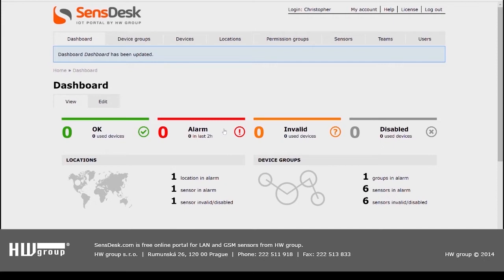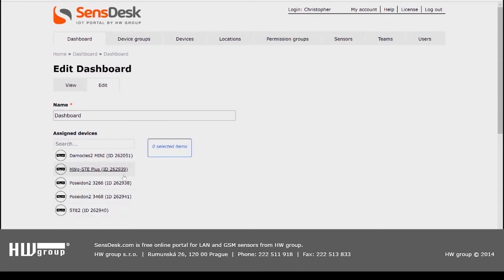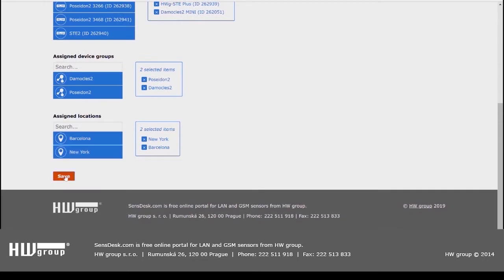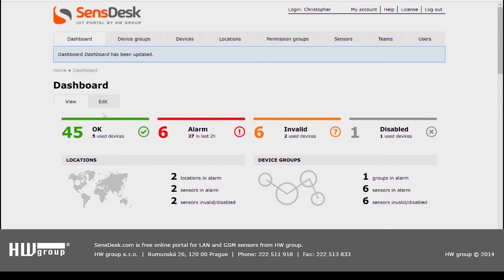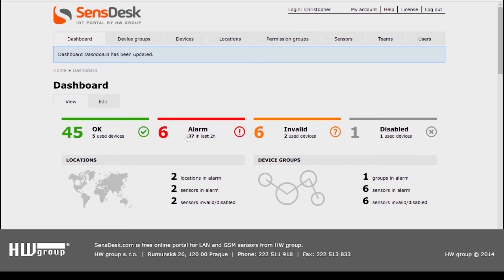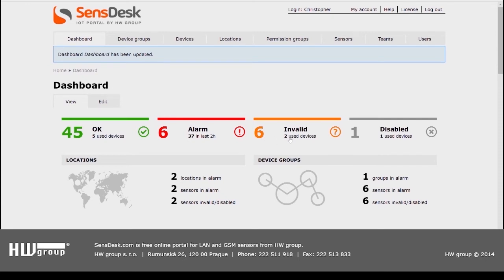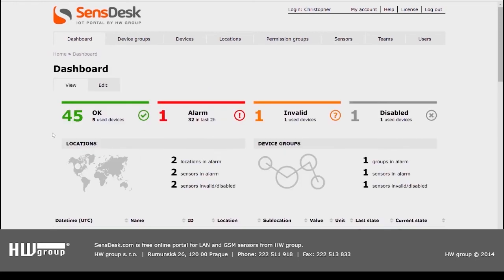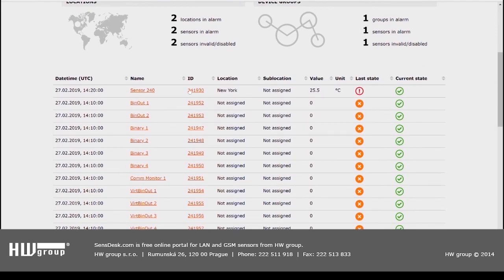MCS SensDesk Portal Tutorial 1 - Dashboard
We hebben meerdere tutorials gemaakt om je kennis te laten maken met de SensDesk portal. Zo kun je makkelijker gebruik maken van dit IoT-platform.

In deel 1 van deze tutorial vertellen we je over het dashboard. Dit is het startpunt van de SensDesk portal - hier zie je alle belangrijke informatie in één oogopslag. We laten zien hoe je devices kunt aanpassen in het dashboard. Ook geven we je meer informatie over de verschillende statussen van de sensoren en de log tabel.